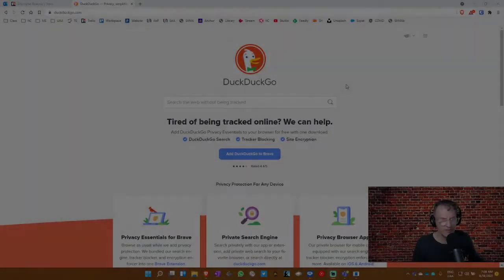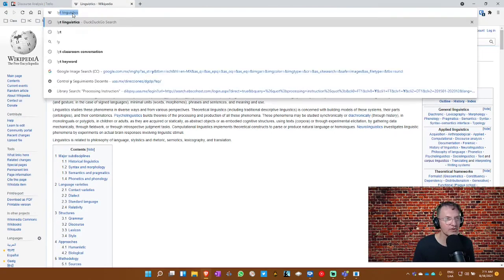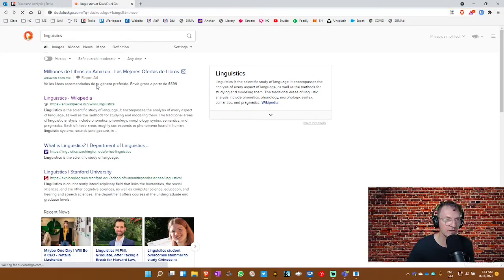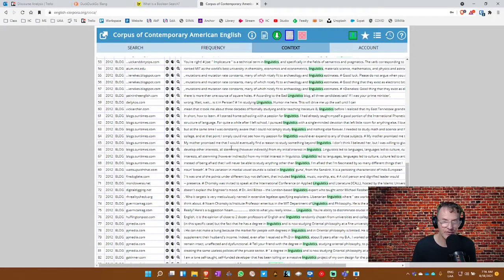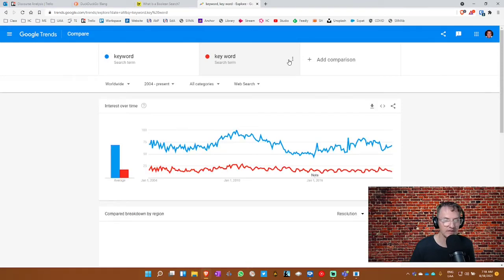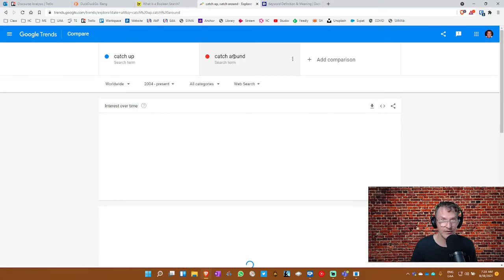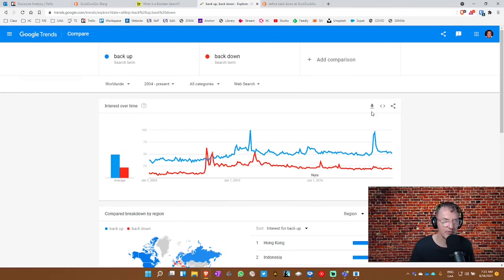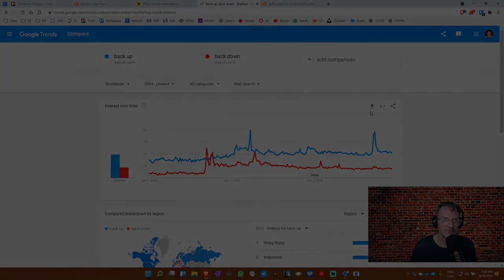EdTech Search Strategies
How to use DuckDuckGo (Bangs), Boolean search, COCA, Google Trends, and online dictionaries to search information online.